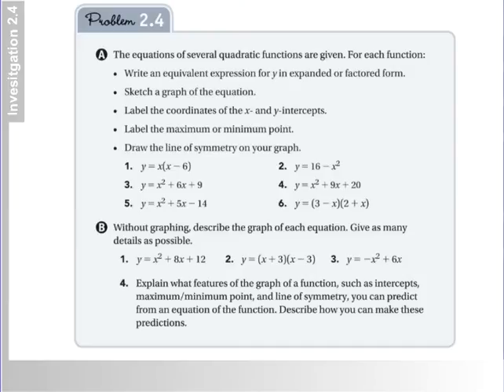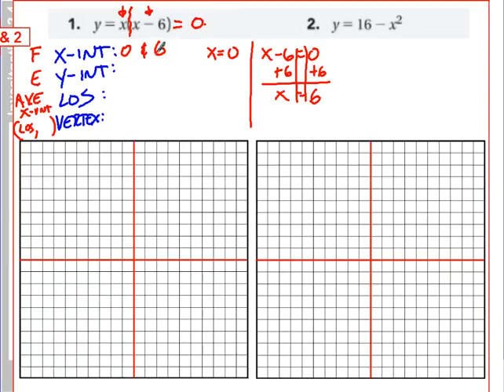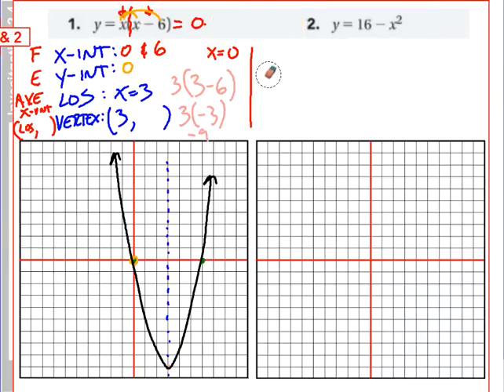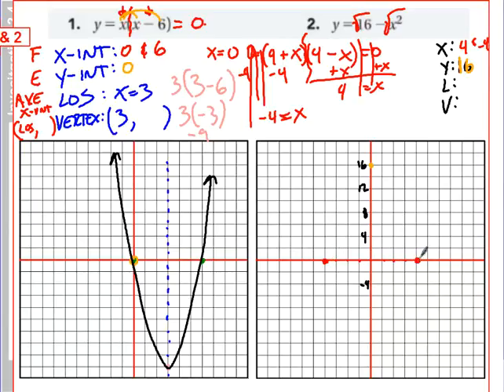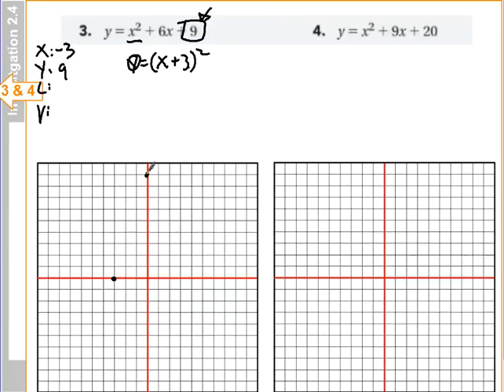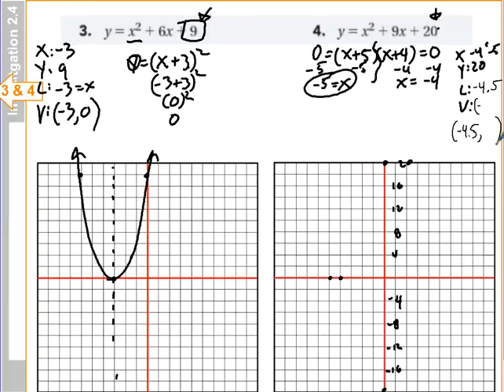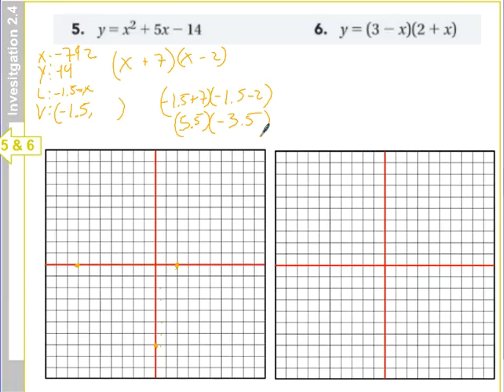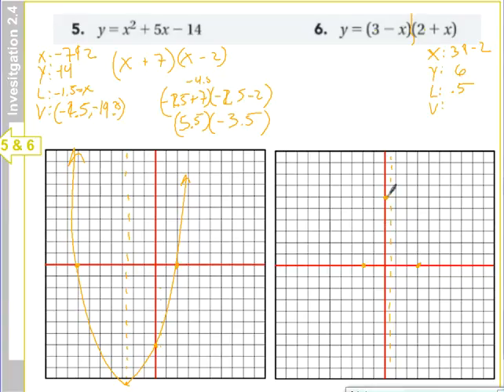cmp3 ffpc inv 2.4 summary part a